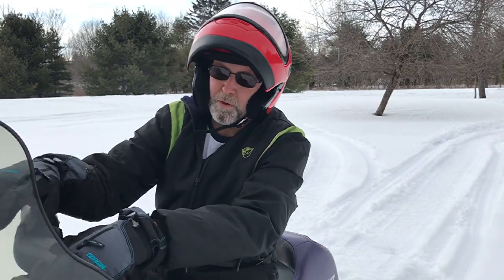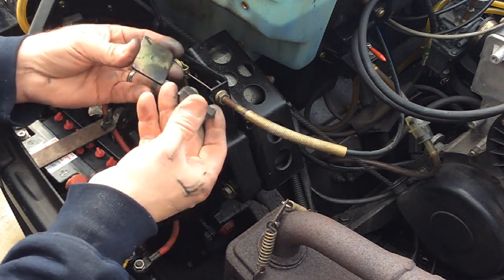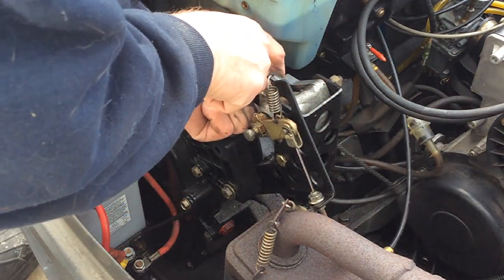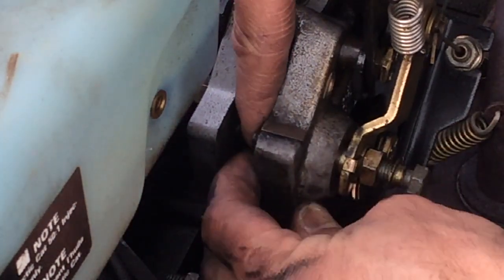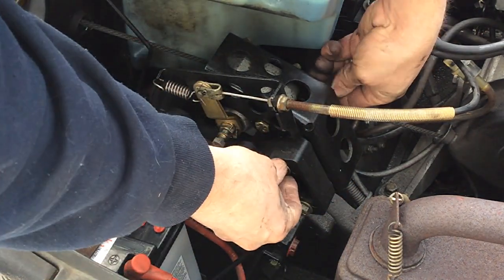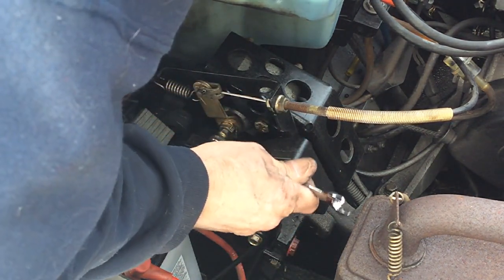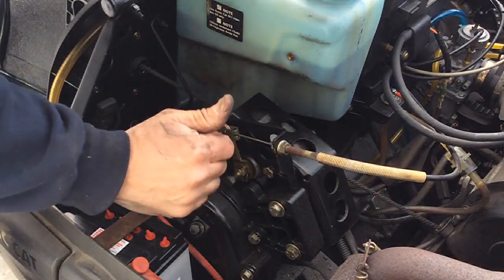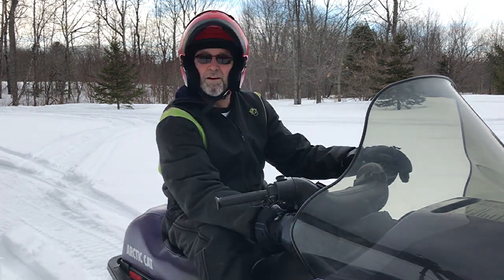Replacing Brake Pads On 1998 340 Artic cat JAG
Replacing Brake Pads On 1998 340 Artic cat JAG: Brake pads fell out due to ware, got them on line for $18.00 pretty easy to replace home this helps.